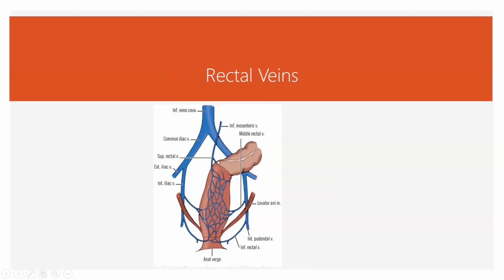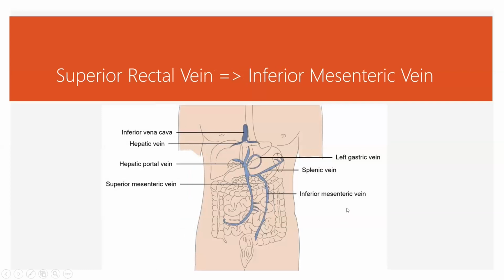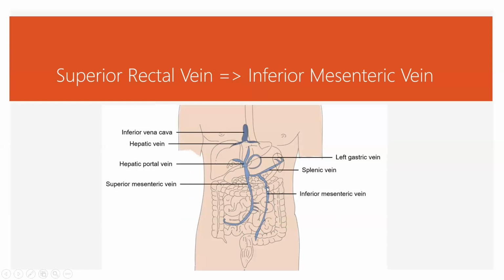How to Drain the Rectal Veins